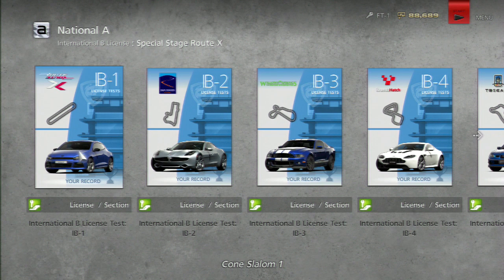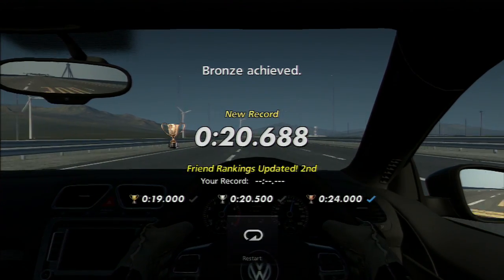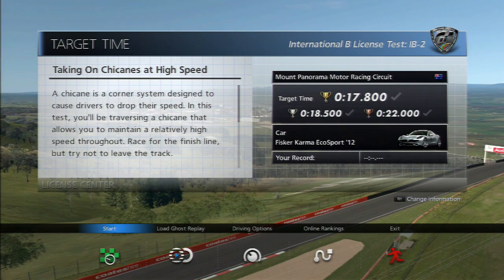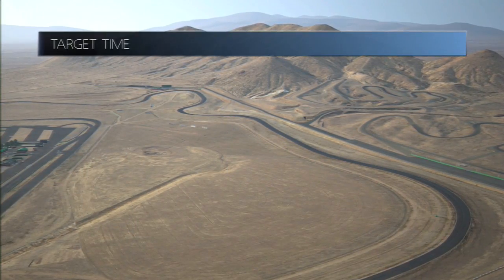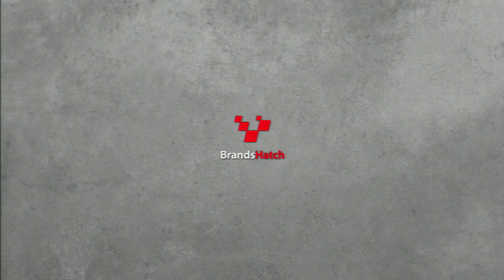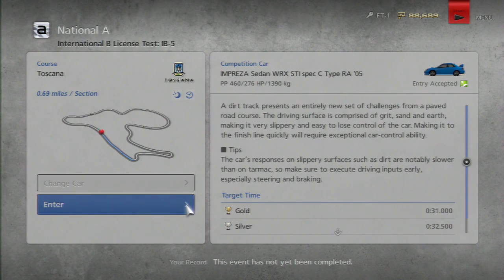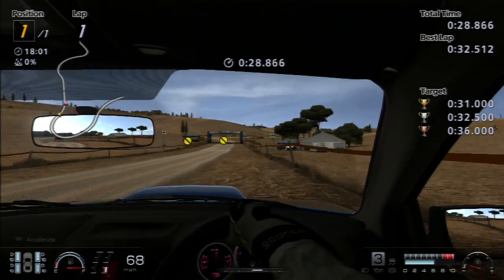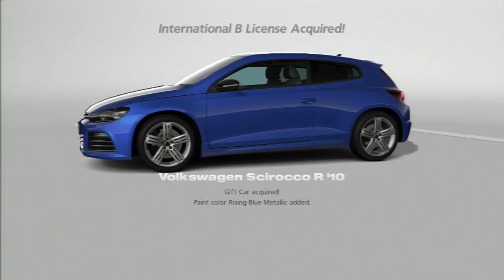Gran Turismo 6 | Let's Play | Part 3 | Subaru WRX STi On Dirt!